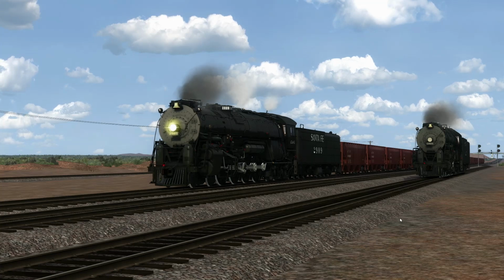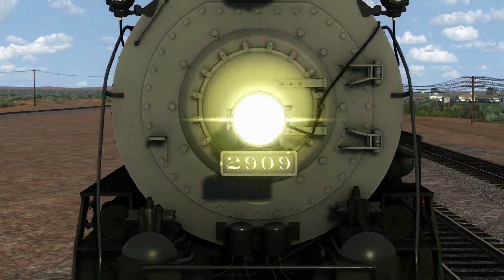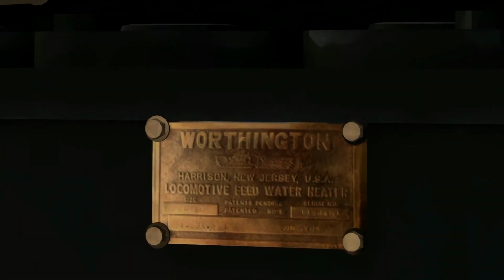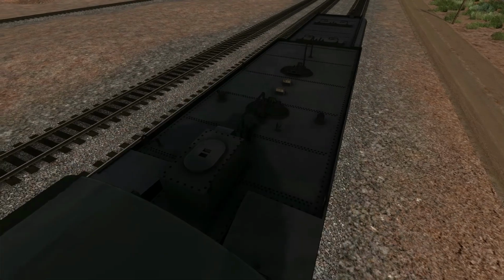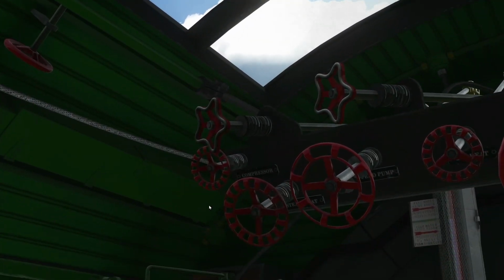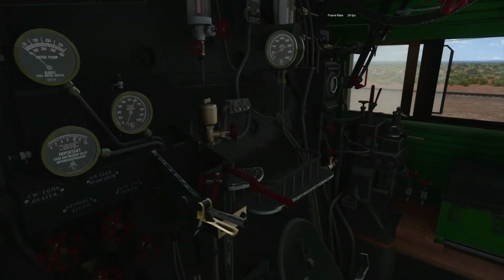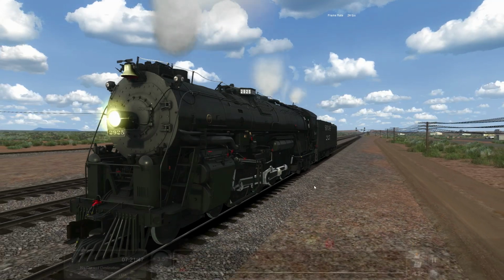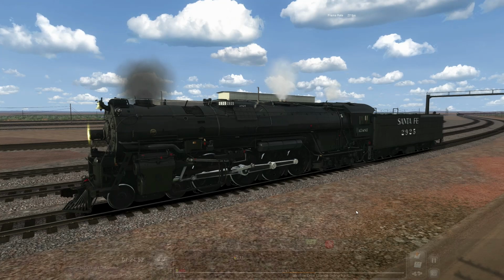Train Simulator 2022: ATSF Class 2900 | 4-8-4 Northern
The latest steam locomotive from Train Sim developer 'DSGDDR' comes in the form of the burly Atchison Topeka & Santa Fe Class 2900 - the heaviest of 4-8-4 Northerns.
Built and used in war-time era hauling war-effort tonnage across the nation as well as passenger services up until the early 1950's.
30 of these were built by Baldwin Loco Works and some are still on display as of this day.

If you've already done so, thank you! If you'd like to hop in for the long haul, consider becoming a "High-baller" with channel membership.